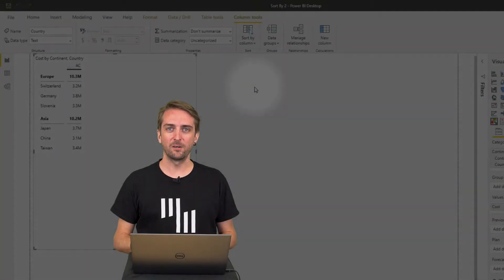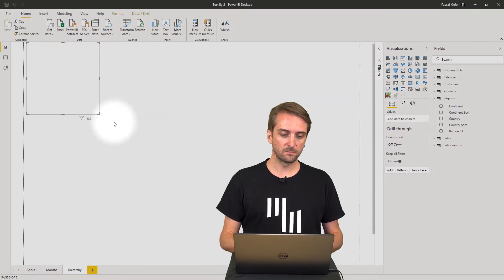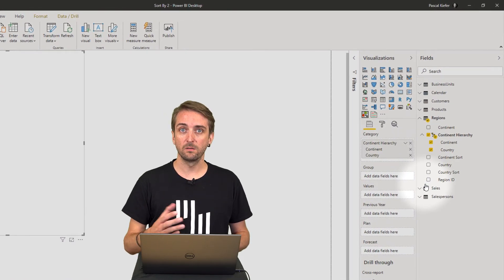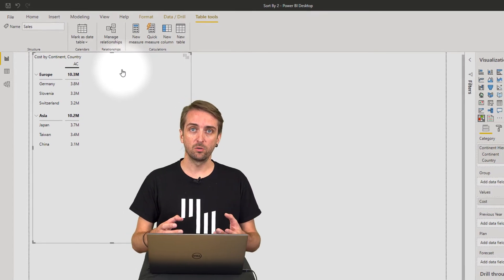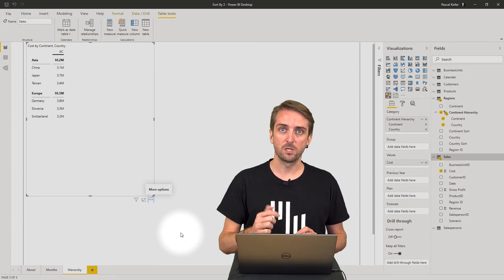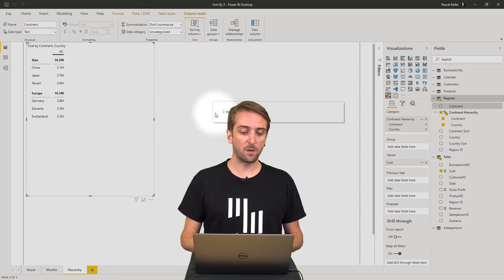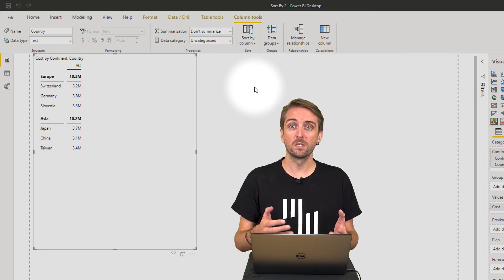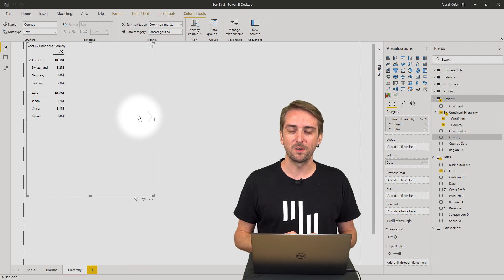How To Sort A Hierarchy By Custom Sort Logic In Power BI || Zebra BI Knowledge Base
If you want to sort a hierarchy in a specific order, you can do this for every level of the hierarchy. In this video, you'll learn how to create a fixed sort order for a hierarchy showing the regions in which you are doing business. This hierarchy contains countries that are grouped in continents.